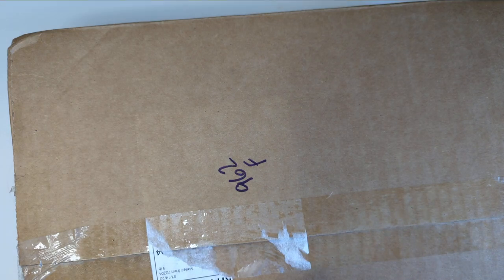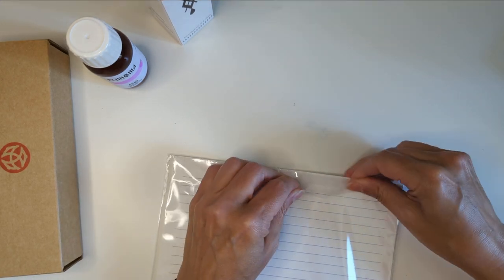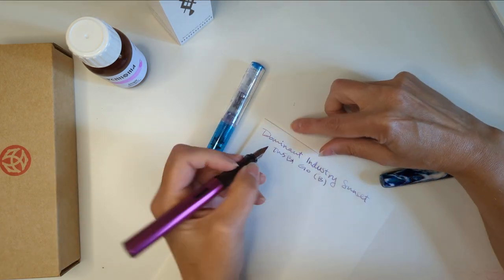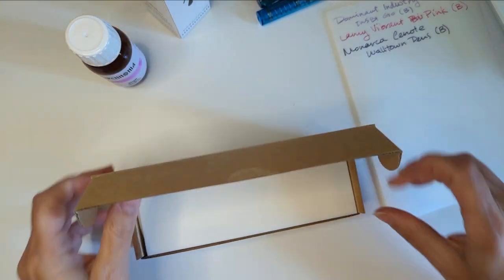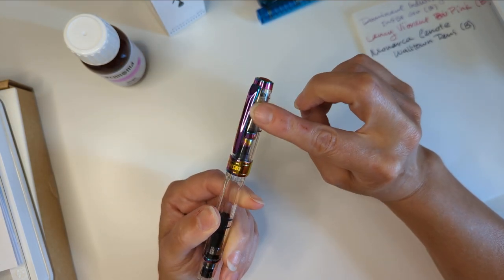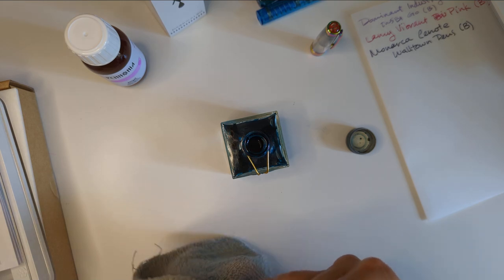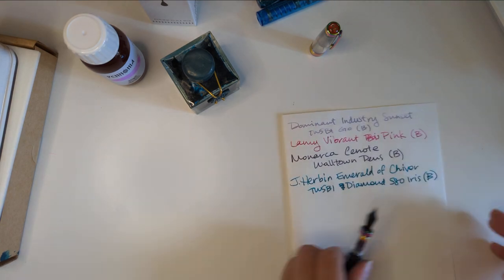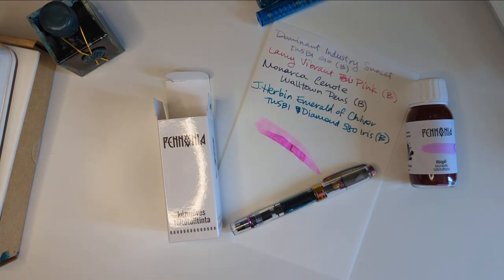New Pen Day - TWSBI Diamond 580 Iris! Unboxing an order from Vanness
Items featured:
TWSBI Diamond 580 Iris - Broad Nib
Pennonia Abigél
Yamamoto Bank Paper